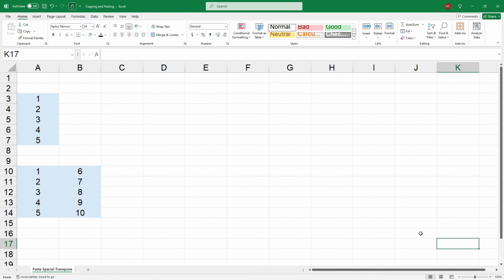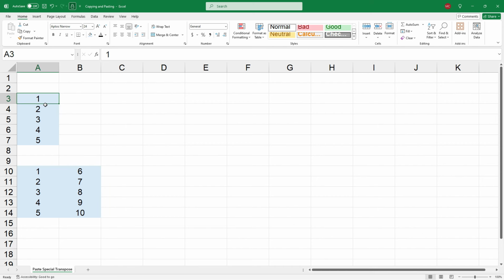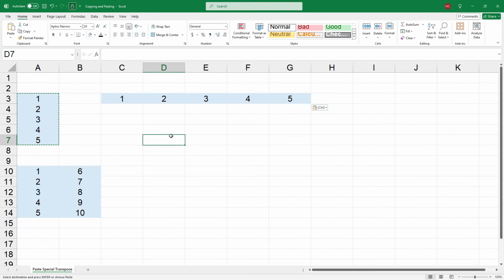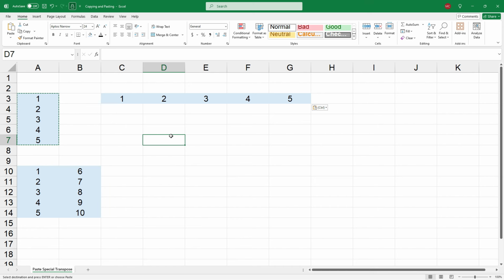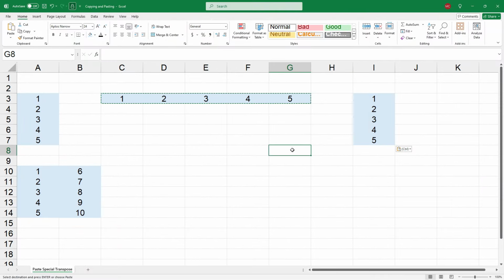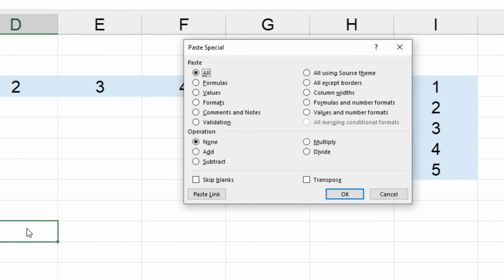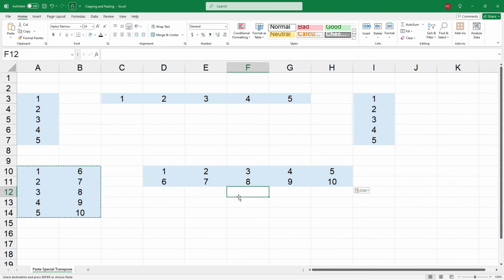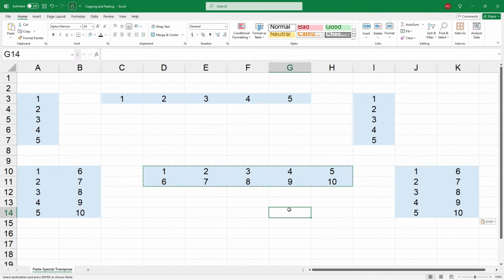Flip Your Excel Data Like a PRO with The Transpose Tool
► 86 in-depth video lessons
► Learn everything from the very basics to formulas, chart, pivot tables and more

📩 NEWSLETTER
► Join our newsletter and get free Excel tips, tricks and exclusive course discounts

In this Excel tutorial, you’re going to learn how to turn columns of data into rows - or rows of data into columns - using the Copy - Paste Special - Transpose tool. This feature is incredibly useful for reorganising data in your spreadsheets. We’ll also cover how to transpose your data using Excel’s shortcut keys.

⌚ TIMESTAMPS
00:00 Flip Your Excel Data Like a PRO with The Transpose Tool
02:28 Copy Paste Special Transpose Excel Shortcut Keys